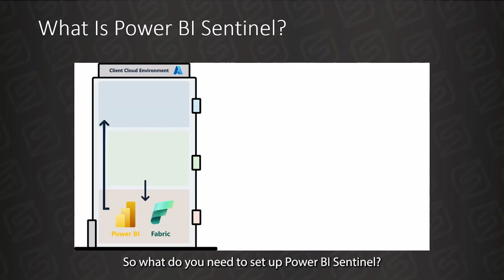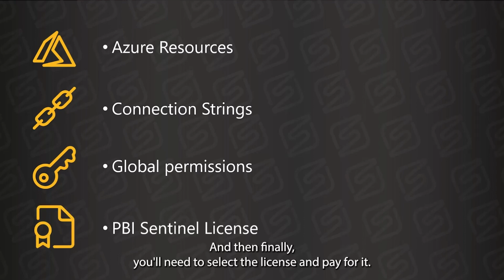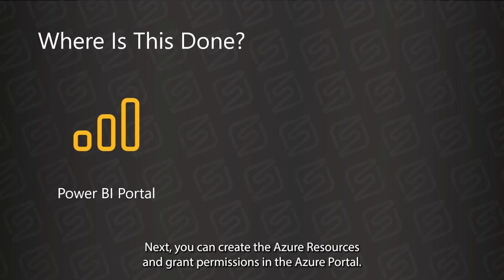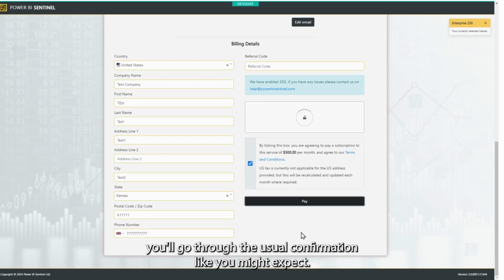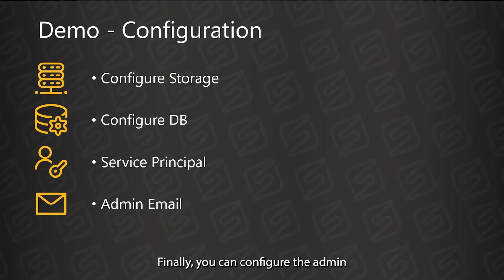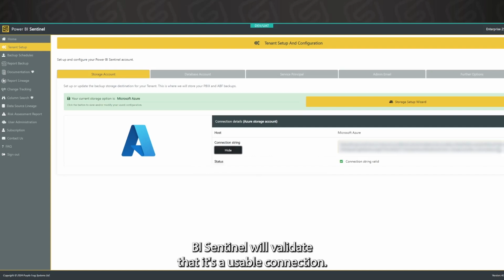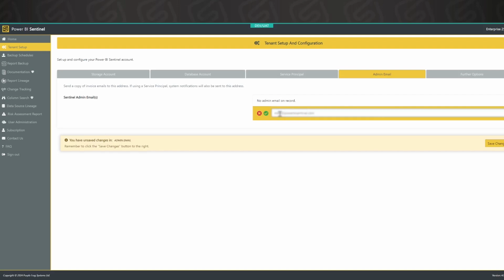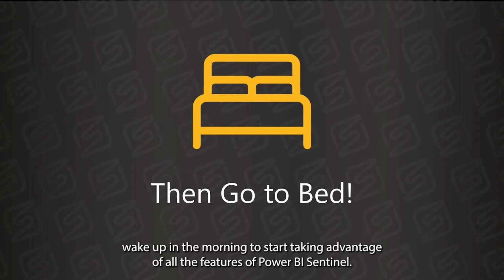🎥 How to set-up Power BI Sentinel 📊 Power BI Sentinel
In this video, we’ll show you everything you need to set up Power BI Sentinel.

We’ll cover:

🟡What Power BI Sentinel is and its key features
🟡Required admin permissions for setup
🟡Step-by-step sign-up demo
🟡Payment and pricing options
🟡How to configure Power BI Sentinel
🟡Storage requirements for optimal use
🟡The Setup Wizard walkthrough
🟡How to enable and schedule overnight refreshes

By the end, you'll have all the tools you need to get Power BI Sentinel up and running. Let’s get started!

0:09 - What is Power BI Sentinel
1:59 - Demo - Sign up
3:15 - Configuring Power BI Sentinel